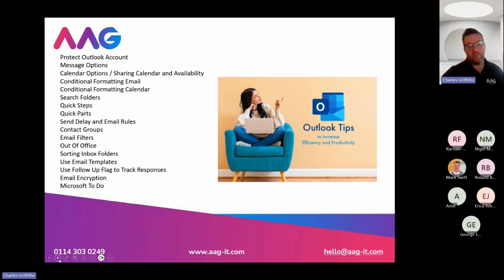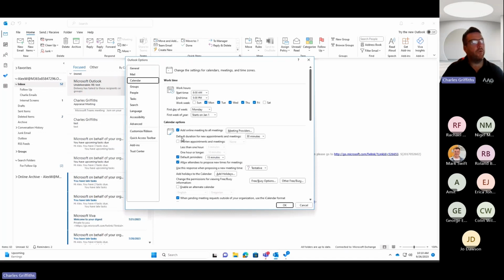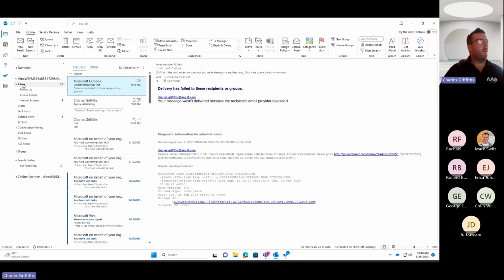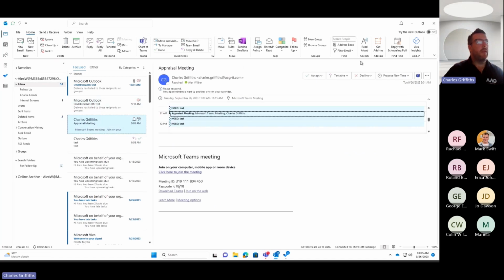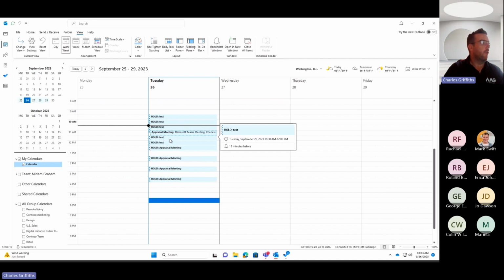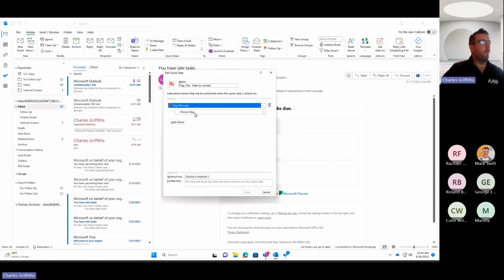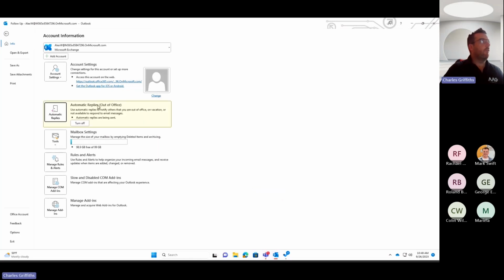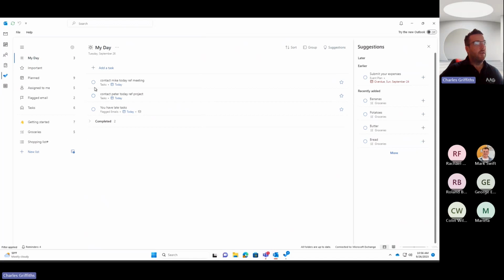Webinar: Microsoft Outlook Pro Tips & Tricks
In this webinar recording, you'll discover a treasure trove of tips and tricks to supercharge your email and calendar management using Microsoft Outlook.

🚀 Are you tired of drowning in your inbox? Struggling to keep your calendar organised? Look no further! Our expert presenter will guide you through the most effective techniques to boost your efficiency and make Outlook work for you.

00:00 - Intro
04:59 - Notification Options
07:23 - Calendar Options
09:56 - Delivery/Read Receipts
10:44 - Encryption
12:16 - Blind Carbon Copy
13:30 - Recalling an Email
15:53 - Organising Your Inbox
20:53 - Arranging Meetings Quickly
26:35 - Highlighting Important Emails
29:57 - Highlighting Important Meetings
32:37 - Search Tips
37:00 - Quick Steps Tutorial
40:30 - Creating Contact Groups
42:30 - Out of Office
46:30 - Quick Parts Tutorial
48:55 - Microsoft To Do (Tasks)
53:40 - Next Webinar

📌 Key Takeaways:
✅ Inbox Zero: Learn how to conquer email overload and maintain a clean inbox.
🗓️ Calendar Mastery: Efficiently schedule appointments, meetings, and tasks.
🔍 Search Smarter: Unlock the power of Outlook's search features.
📎 Email Organisation: Create folders, rules, and filters for streamlined email management.
📆 Time Management: Discover techniques to prioritise and manage your time effectively.
🔐 Security Tips: Safeguard your Outlook data with essential security practices.
💡 Hidden Gems: Explore lesser-known features that can transform your Outlook experience.

📢 Whether you're a beginner or an advanced Outlook user, this webinar has something for everyone. Don't miss out on these invaluable productivity insights!

Looking for an IT Strategy and Support? Contact AAG to see how we can help today.